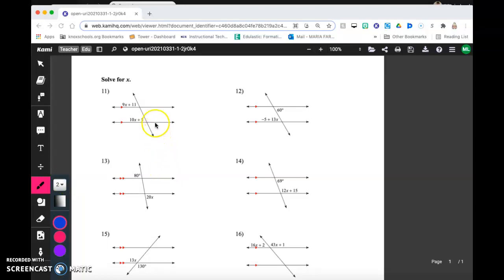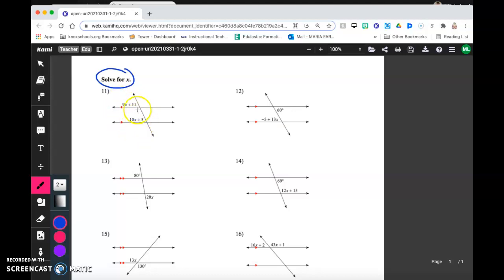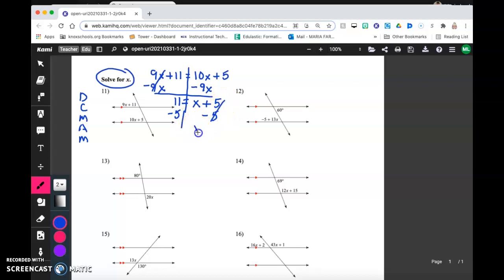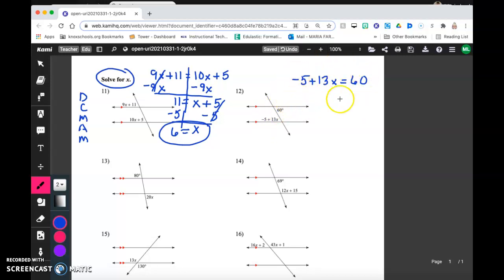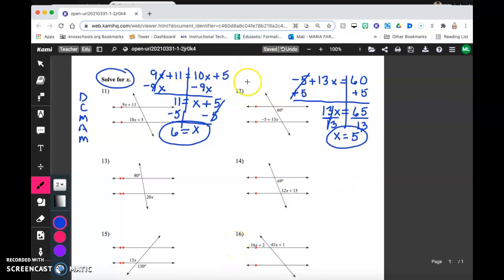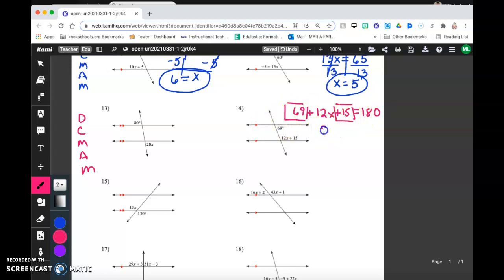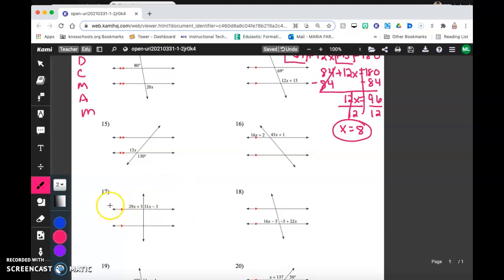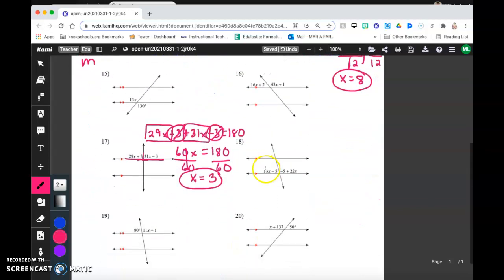Solving for X Using Parallel Lines Cut by a Transversal